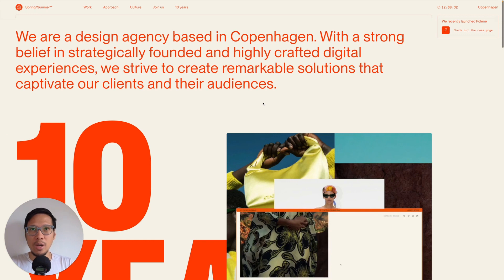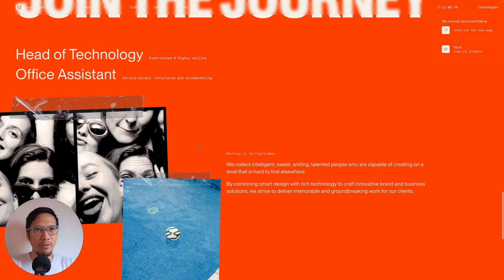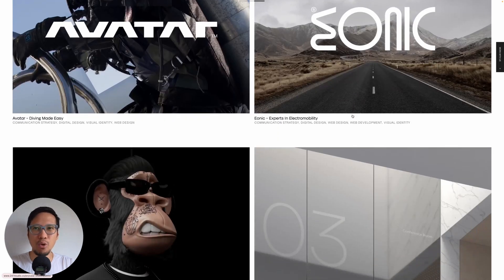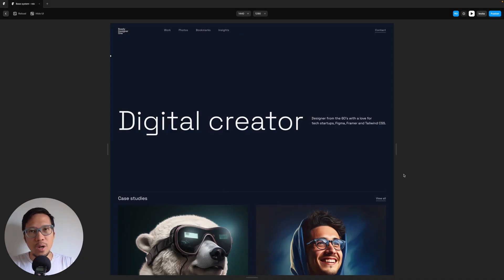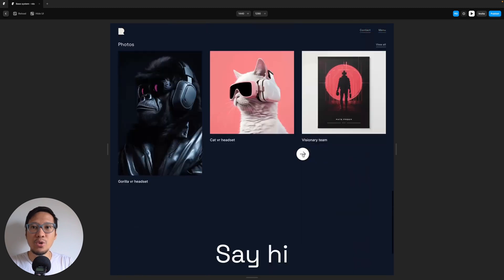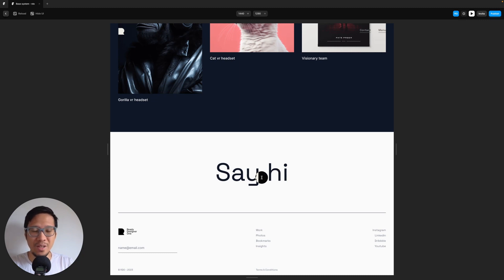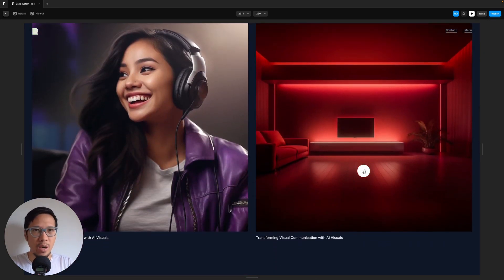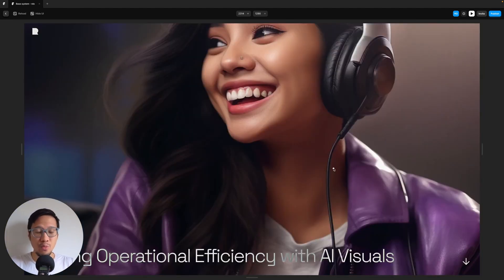3 Hot UI Design Trends 2023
If you want to be different than the competition, using trends that can be simple to implement depending on your level can be super effective.

Soundstripe music id
F0EVVL0MKPECOCN6